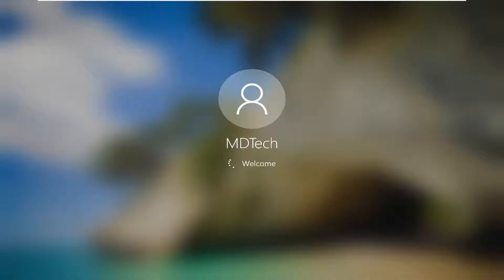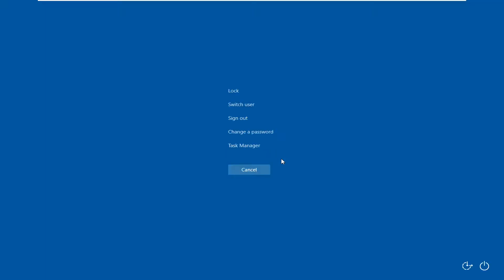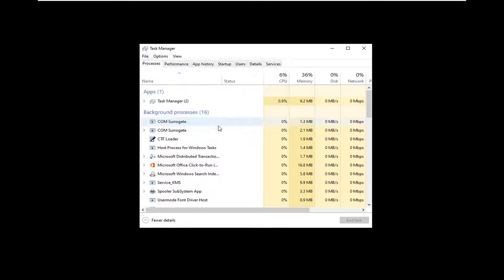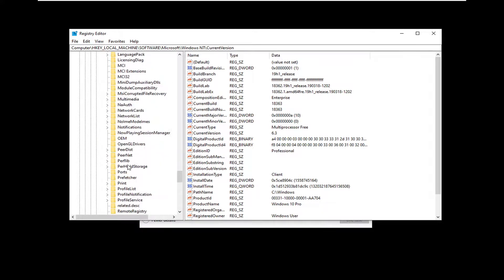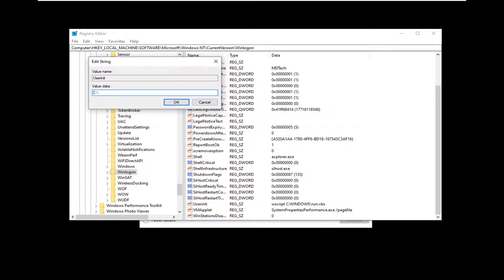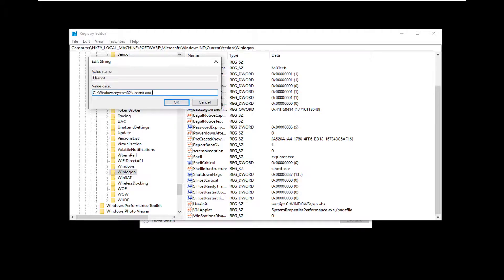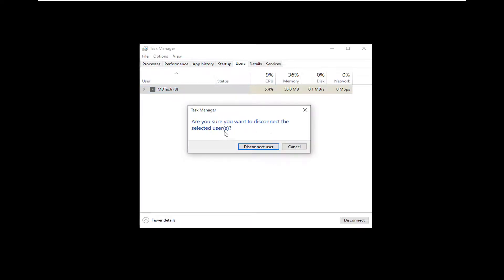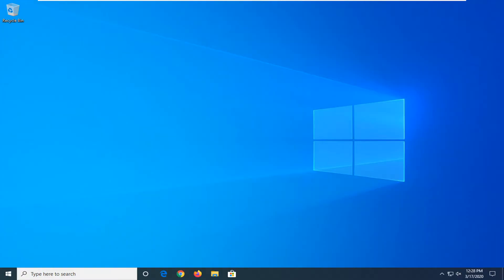Cannot find script file .vbs error in Windows 10/11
Registry Value: C:\Windows\system32\userinit.exe,

Windows 10 runs a series of essential scripts on startup, but sometimes users may encounter various error messages preventing them from logging in.

One of the most frequent startup errors is this one: Can not find script file C:WINDOWSrun.vbs. When users try to log in, a pop-up window appears on a black screen, informing users that the script file run.vbs is missing.

What does Cannot find script file mean? This error means that a malicious program modified your computer’s registry. Fortunately, there are some quick workarounds that you can use to fix this and we’re going to list them all.

Issues addressed in this tutorial:
can not find script file c users appdata roaming stream-all
cannot find script

When you log in to the computer, if you see a message box with an error message saying Can not find script file in Windows 11 and Windows 10, then this post may be able to guide you in the right direction to resolve the issue. Windows users usually see it when they log-in.